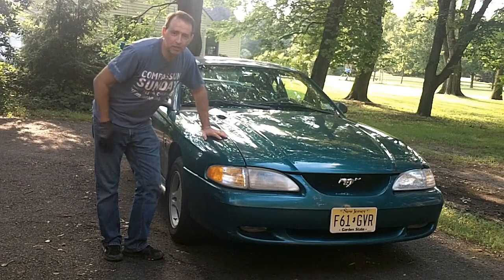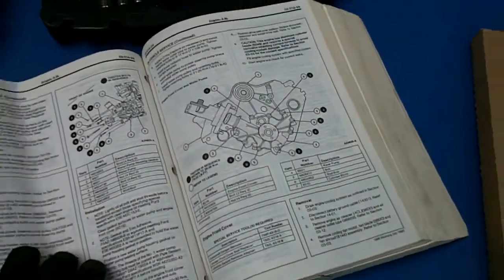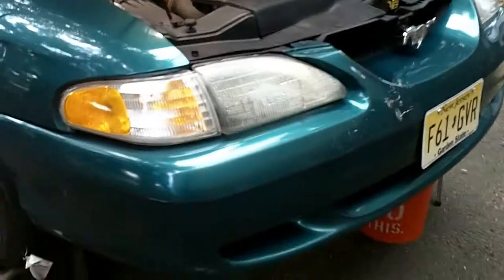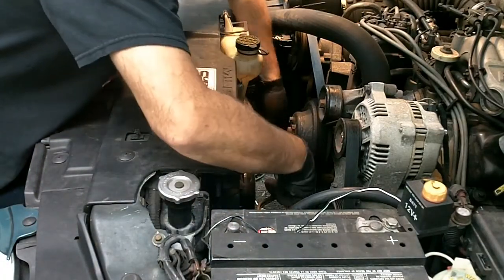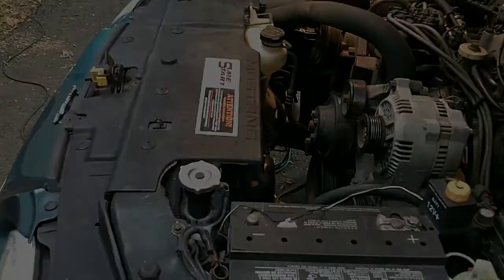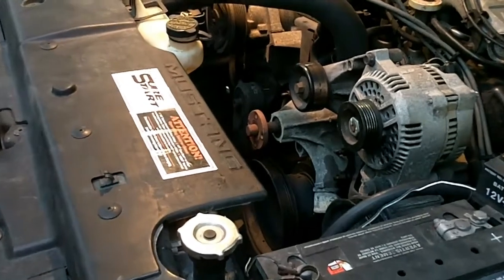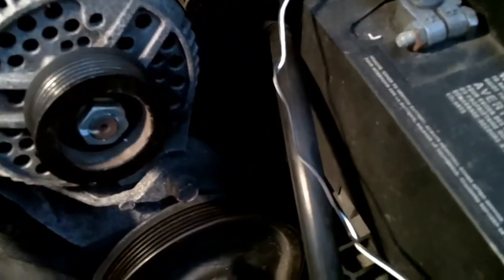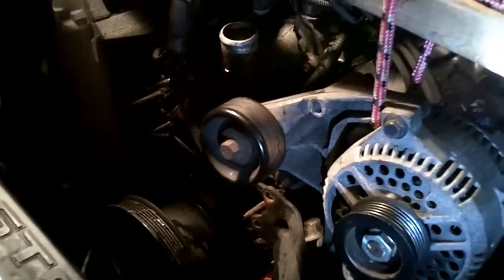Oil Leak Fix Part 1 Timing Chain Cover Gasket Ford 3.8L V6 1994-1999 Mustang Thunderbird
The oil leak was getting out of hand on my 1996 Ford Mustang 3.8L. Pretty sure it's coming from the front engine cover (timing chain cover), so we're going to install a new gasket.

This video is Part 1 in which I will give you an overview of the project and show you the disassembly process. The Fel-Pro Gasket kit TCS 45951 can be purchased through amazon

This repair procedure will apply to a variety of Ford automobiles from 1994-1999, including the Mustang, Windstar, Thunderbird, and Econoline van.